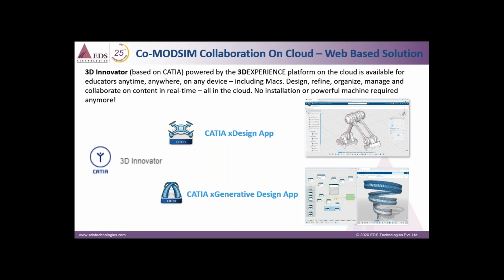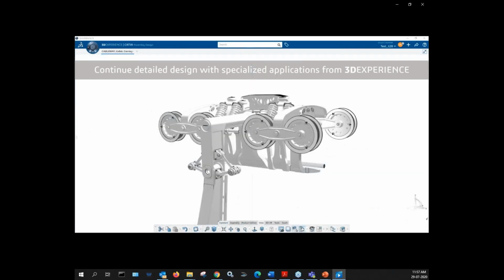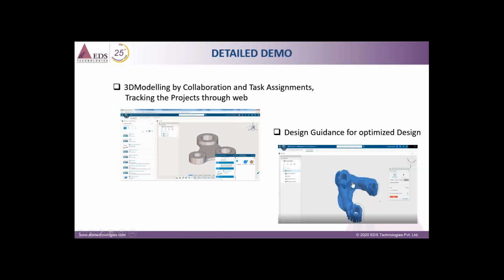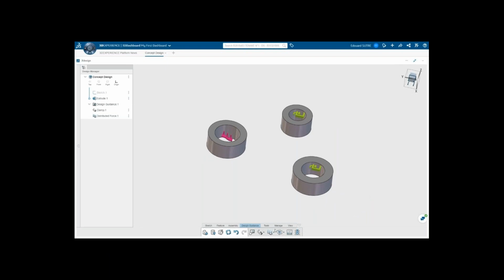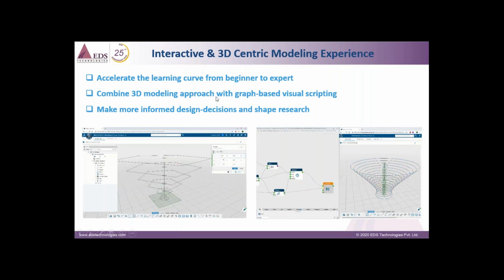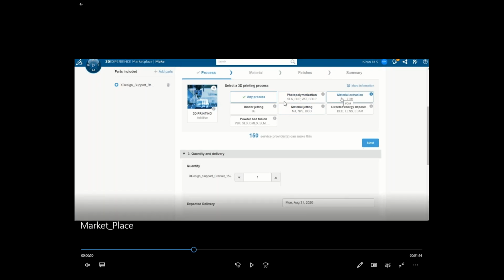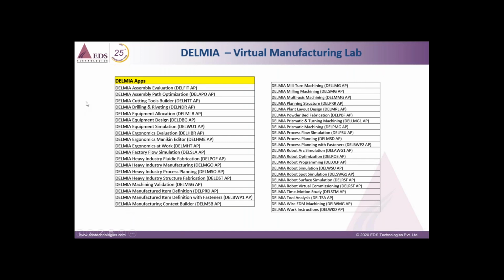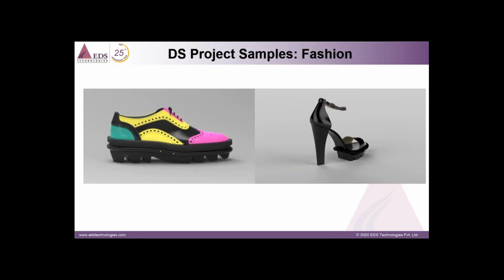Learning must Go On | EDS Technologies Pvt Ltd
Learning Must Go On with Virtualization of your CAD Lab on the Cloud